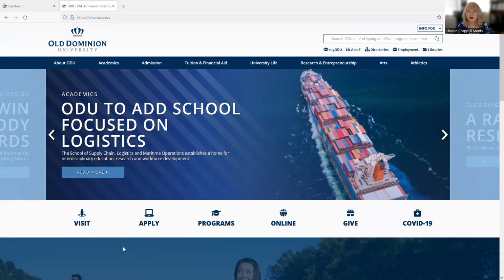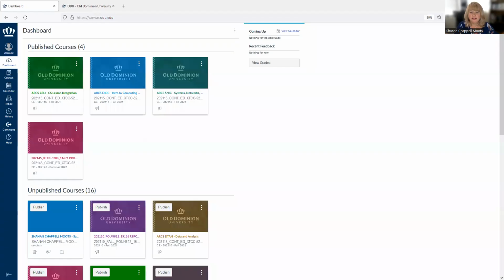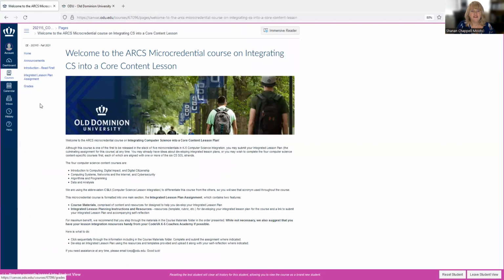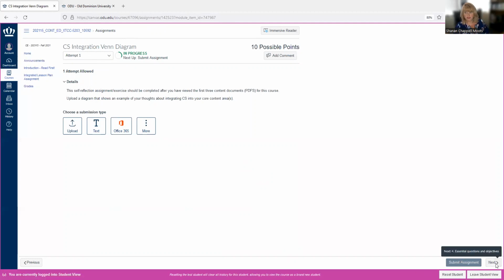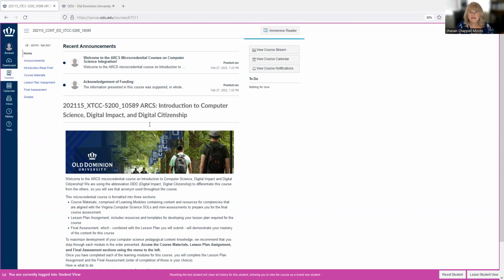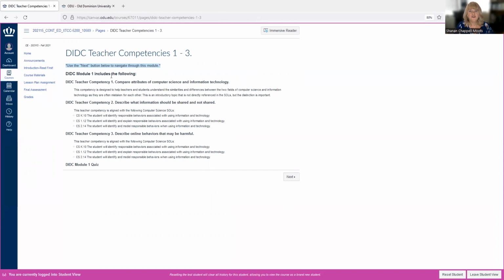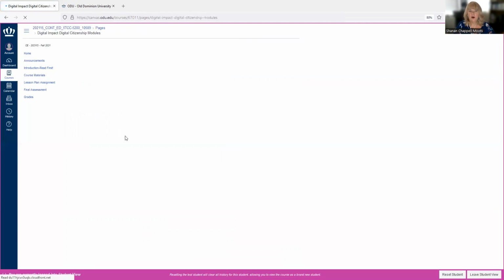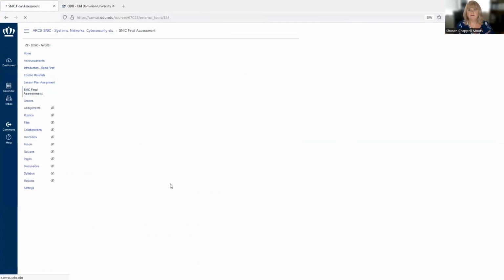ARCS K-5 Computer Science Microcredential Tutorial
This 14-minute video provides a quick tutorial on accessing and completing the ARCS K-5 Computer Science Microcredential stack through the Old Dominion University's School of Continuing Education.